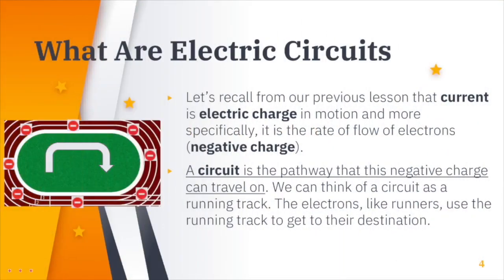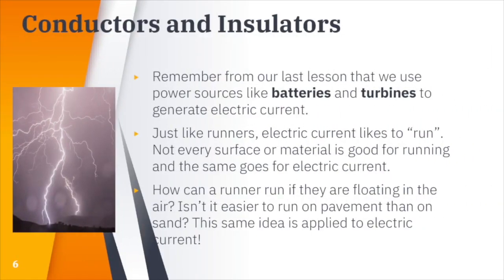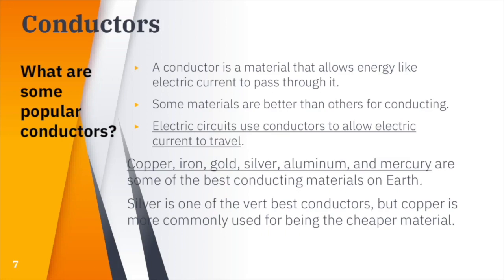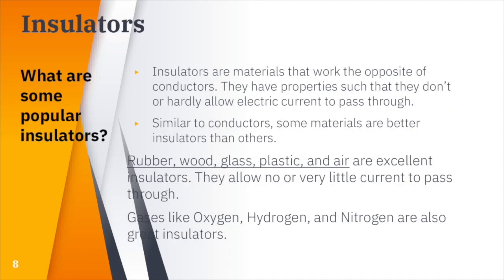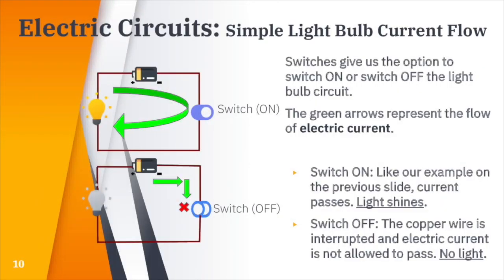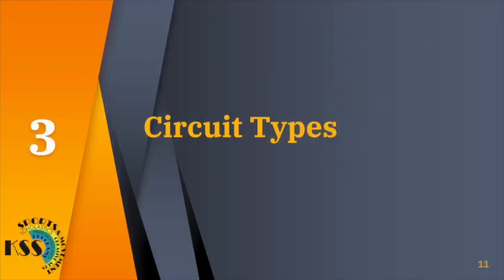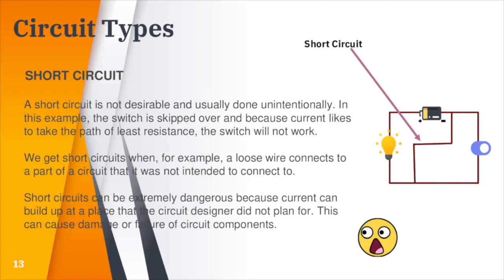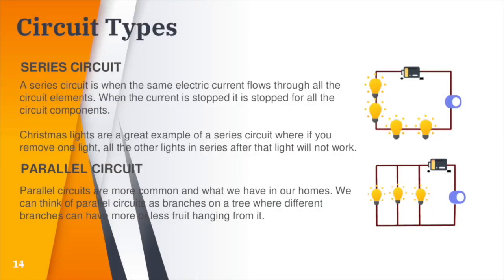KSS: Electric Circuit Theory